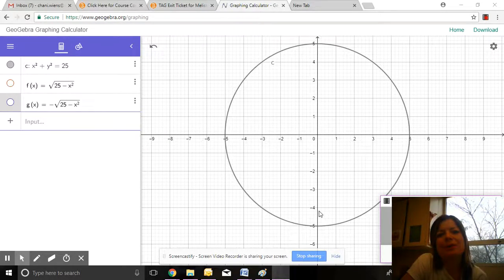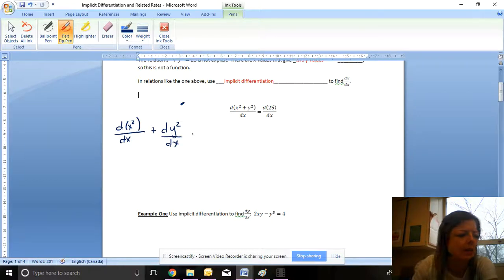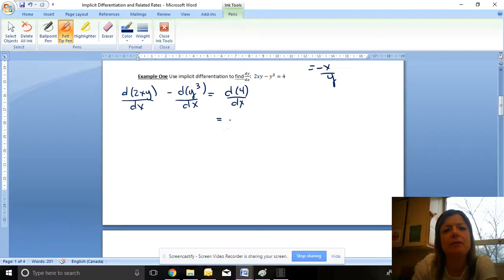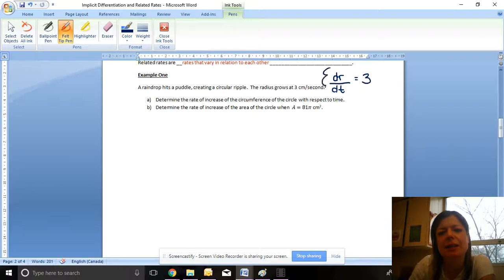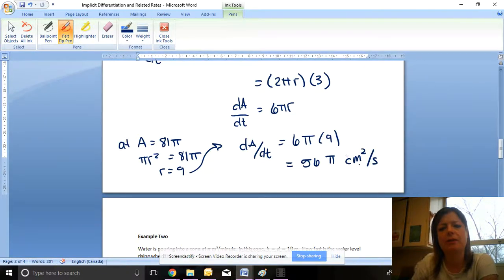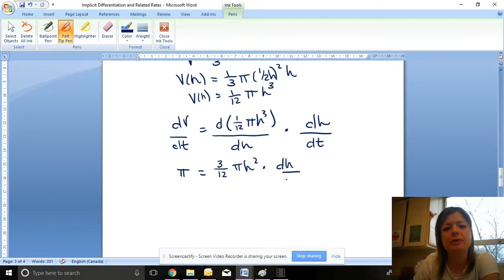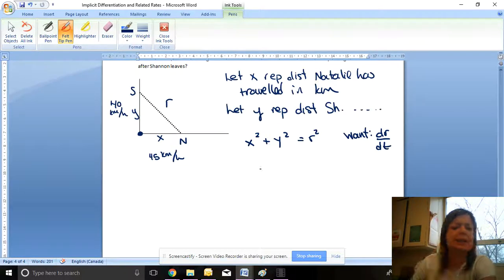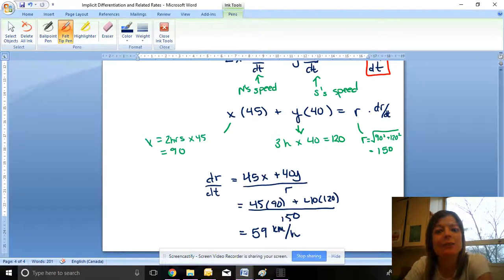Implicit Differentiation and Related Rates